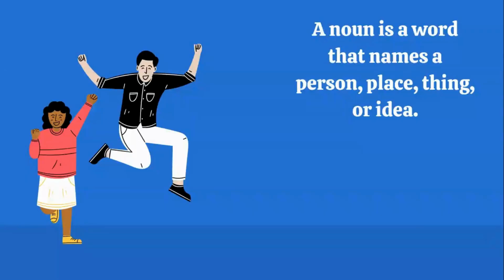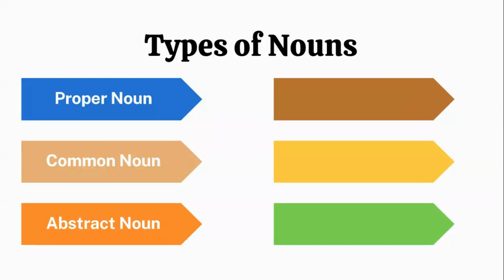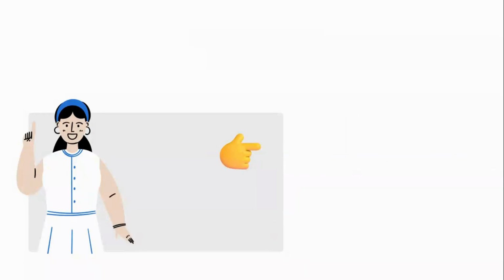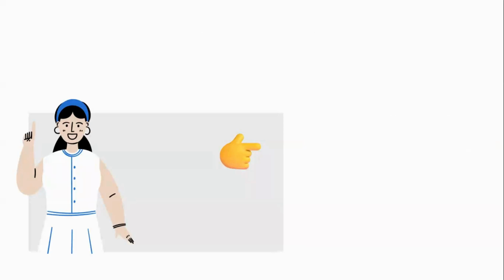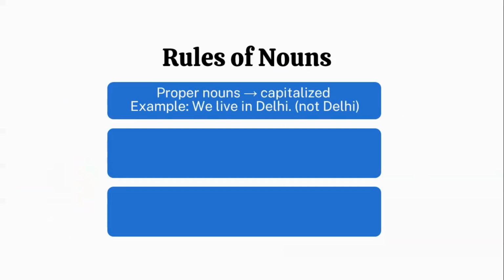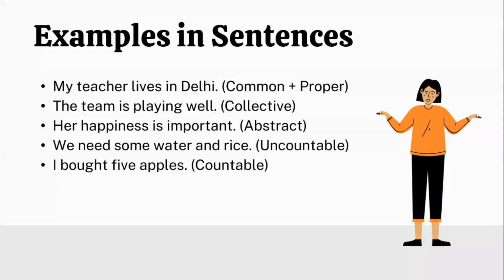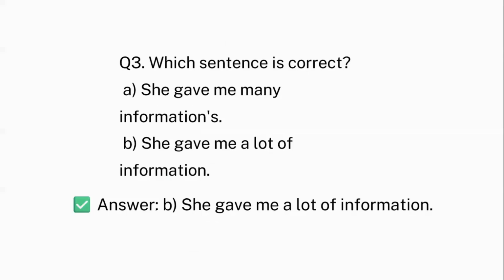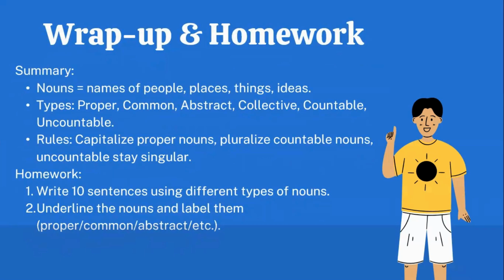English Grammar Class 3 | Nouns Explained with Types & Examples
Welcome to Class 3 of our Basic English Grammar Course! 📚
In this episode, we explore Nouns – the building blocks of English sentences. Learn the types of nouns, their correct usage, and practice with examples.

🔑 Topics Covered:
✔️ Types of Nouns – Proper, Common, Collective, Abstract, Material, Countable & Uncountable
✔️ Examples in sentences
✔️ Exercises & answers